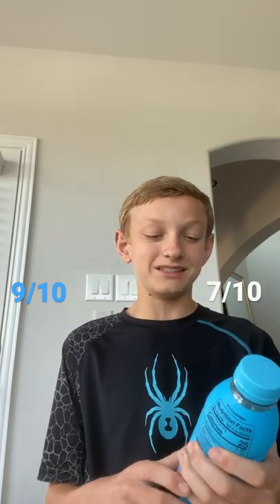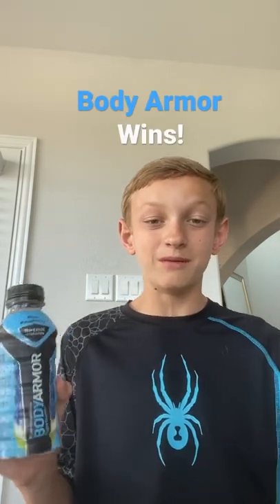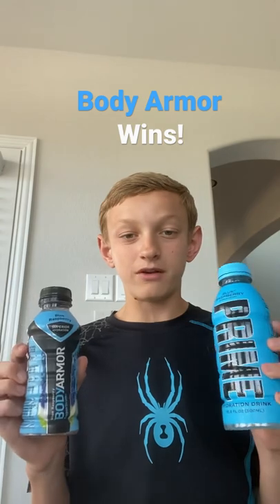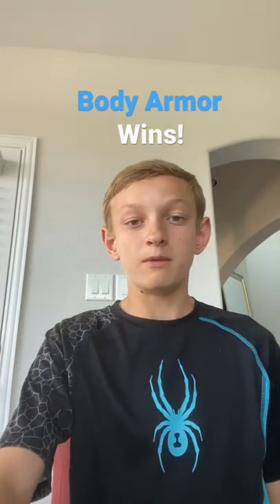Body Armor V.S. PRIME!